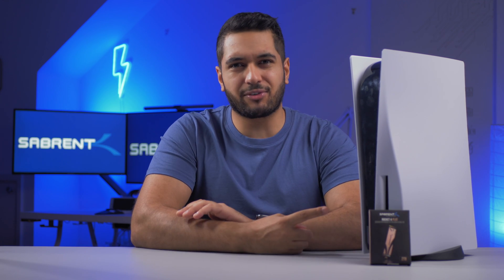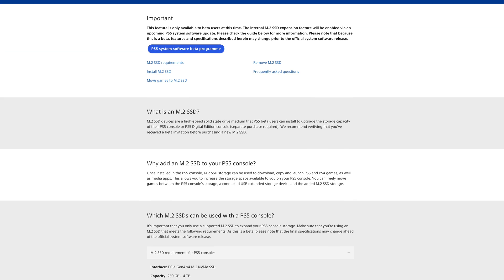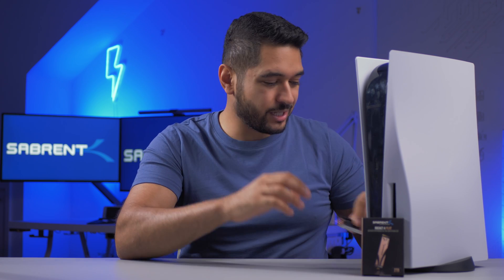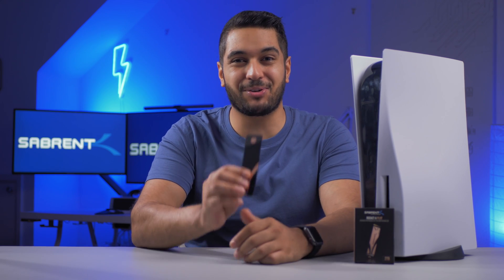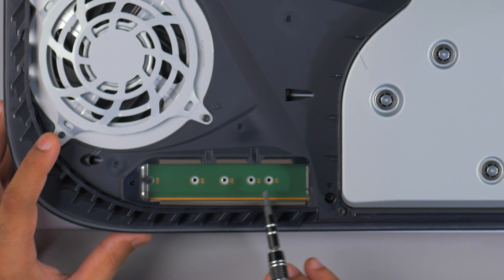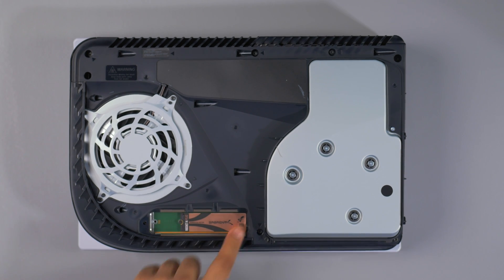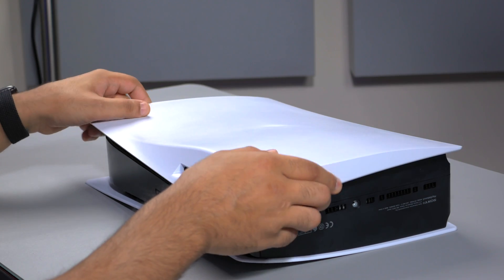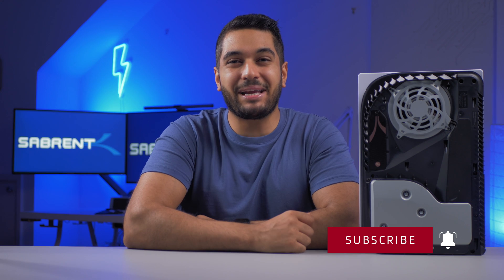SABRENT Rocket Heatsink For PS5 Is Coming! Cool Your SSD Properly!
We have made a Heatsink that's compatible with the PS5! Yep, you can now cool your SSD properly in your PS5! COMING SOON! But here is a seek peek ;)

You wanted more info on the SABRENT Heatsink Compatible For PS5 so we answer some of your questions! Orders are available now! More regions coming soon!